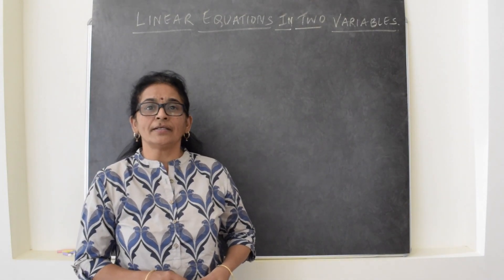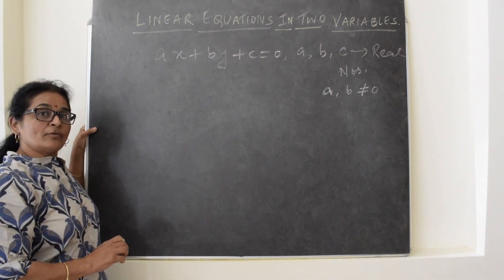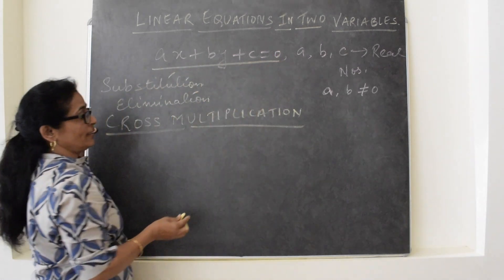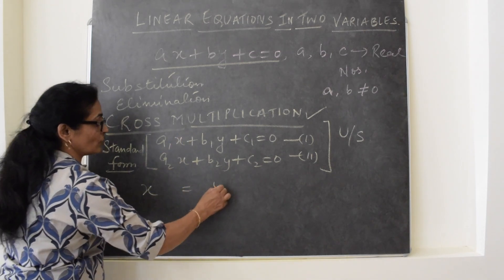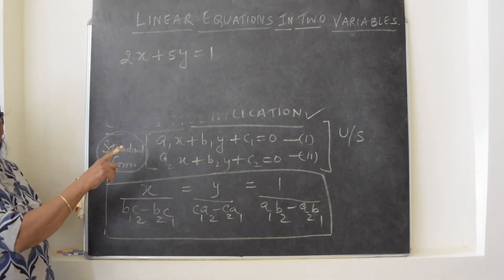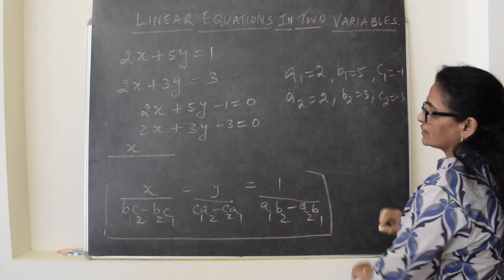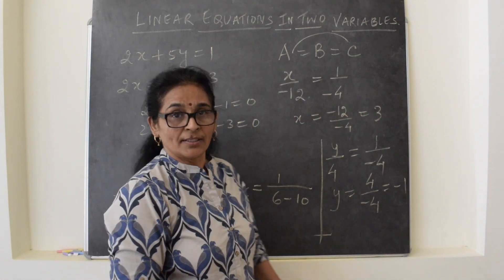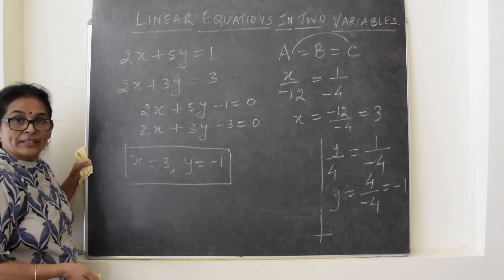Cross Multiplication Method to solve Linear Equations in Two Variables | Class 10 Mathematics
In this video I teach about solving linear equations in two variables by cross multiplication method. This chapter is included in class 10 Mathematics course.
There are two methods of solving linear equations in two variables namely Graphical/Geometrical Method and Algebraic Method.
Cross Multiplication method comes under Algebraic Method to solve linear equations in two variables. This method is mostly useful in solving the system of equations which has a unique solution.